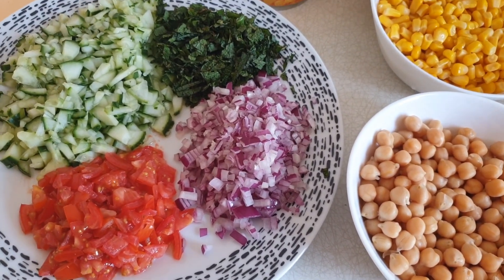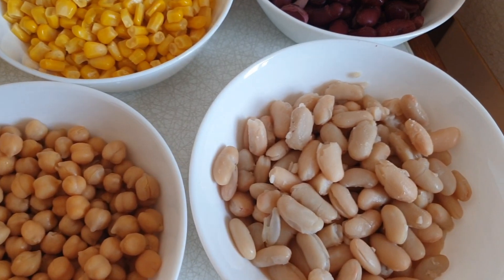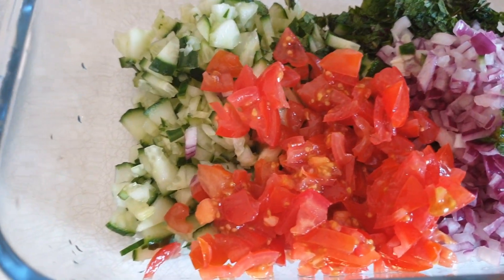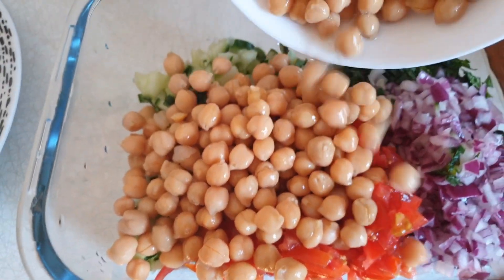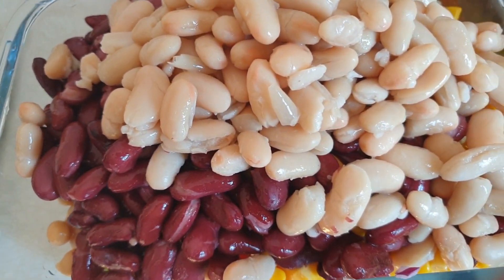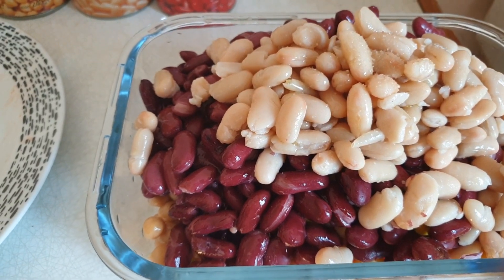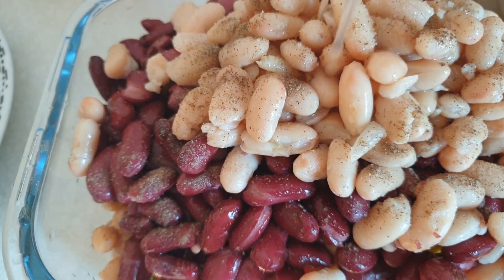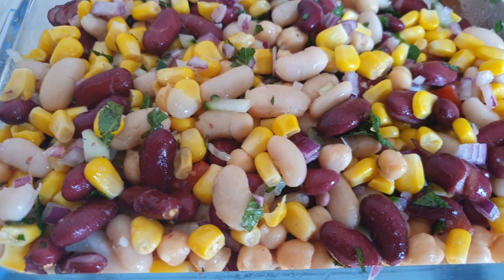Mixed HEALTHY Salad - Perfect for WEIGHT LOSS! healthy salad recipe, chicpea salad, salad idea,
This tutorial is perfect if you want to make a nice, delicious, aromatic salad. This salad, consisting of Cucumbers, tomatoes, beans, mint, and even sweetcorn is perfect for weight loss, coming in at only about 500 calories.